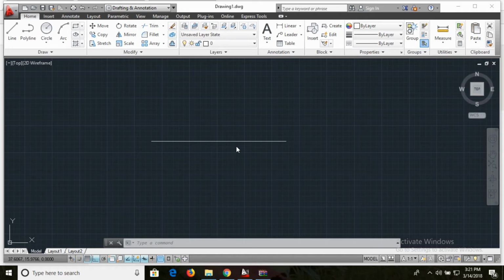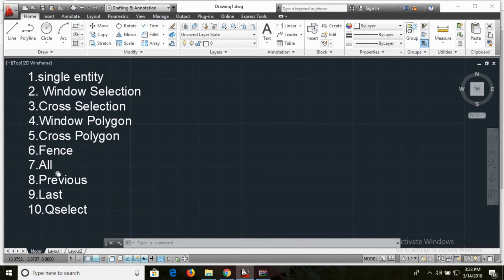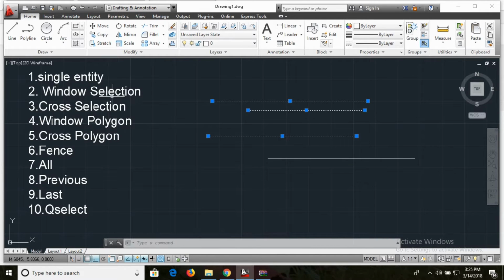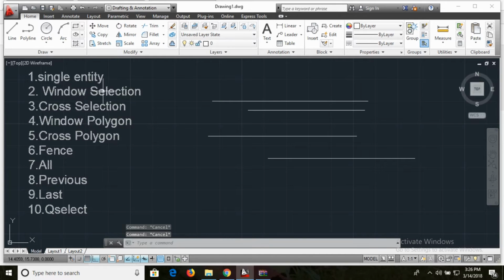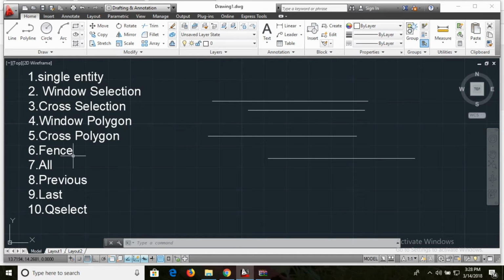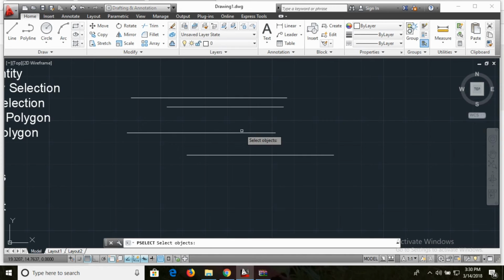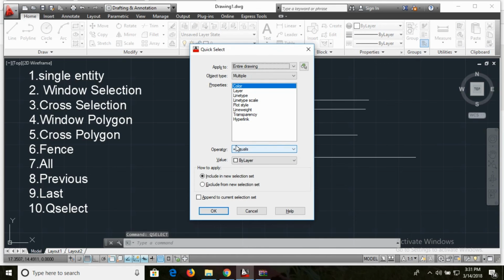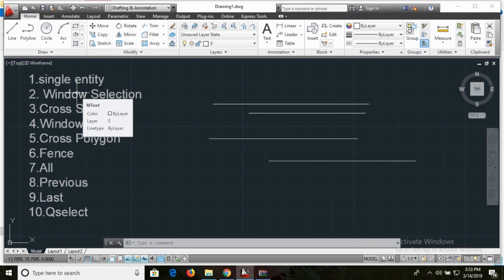9 About Selection